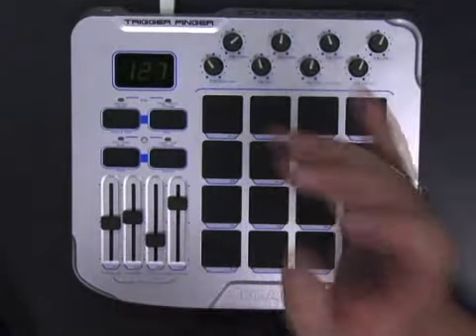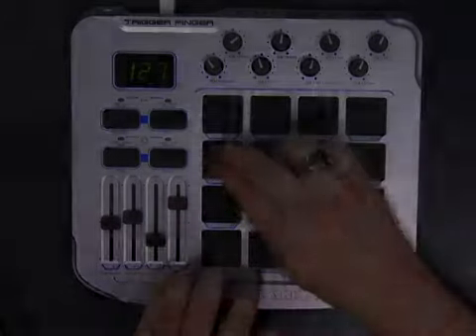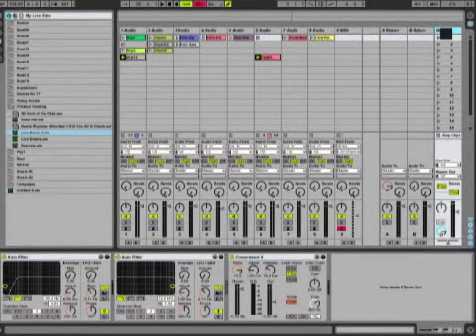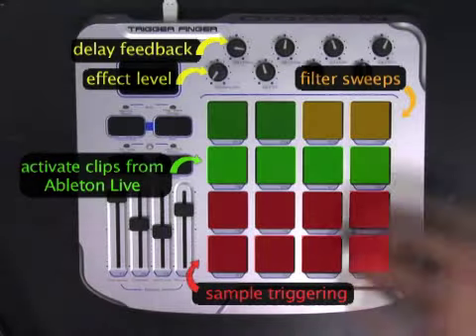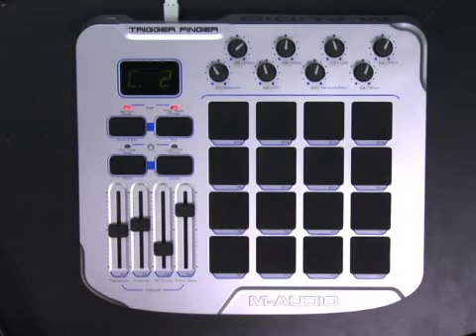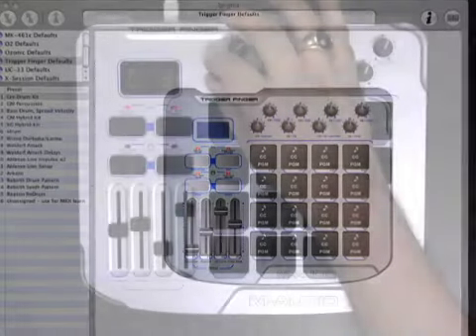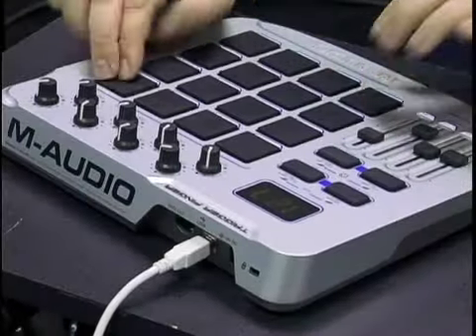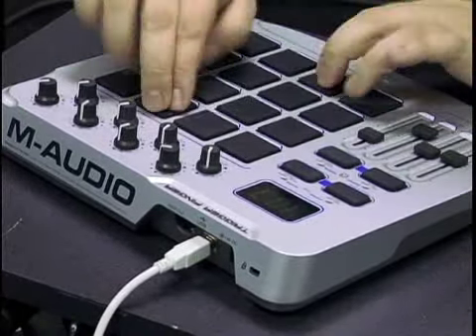M-Audio Trigger Finger 16Pad USB Surface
A video introduction to the M-Audio Trigger Finger 16Pad USB Surface